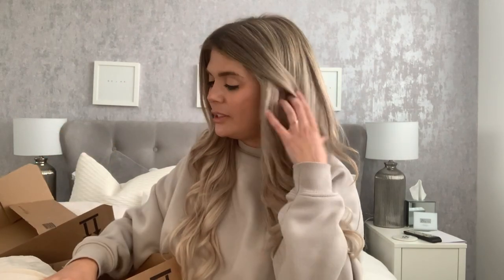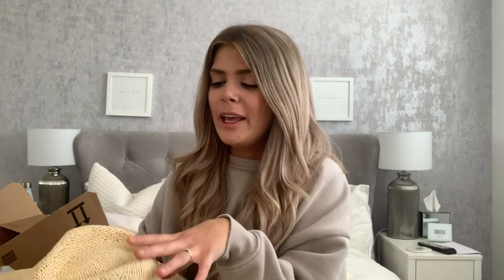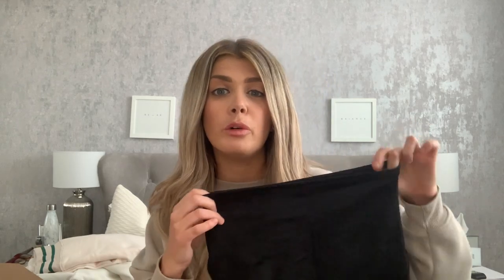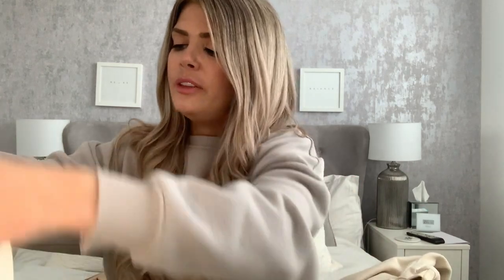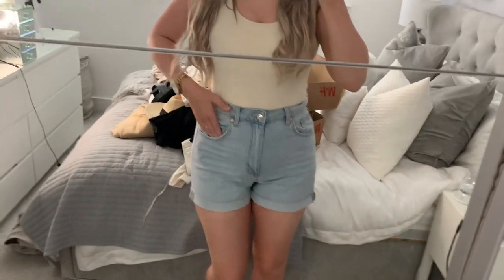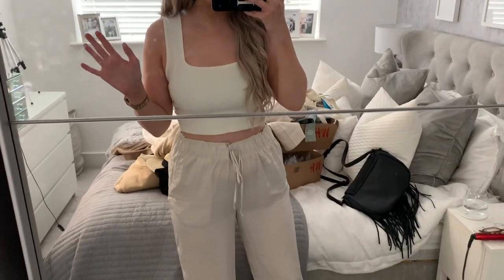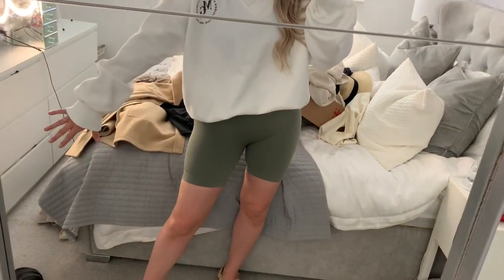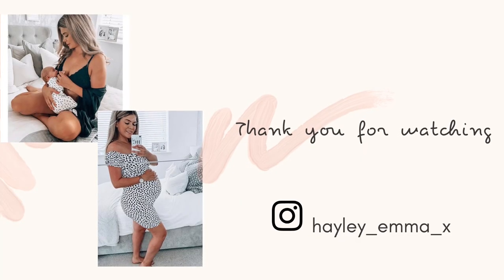Spring fashion try on haul 2021 | H&M, Missguided, Boohoo